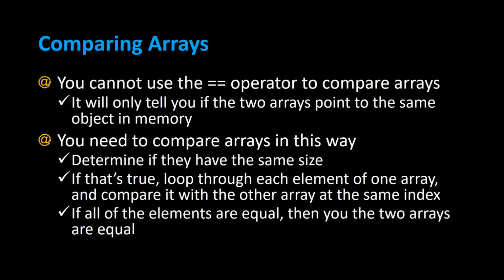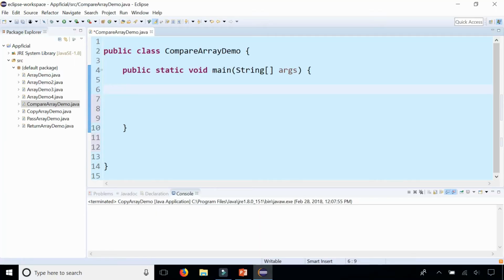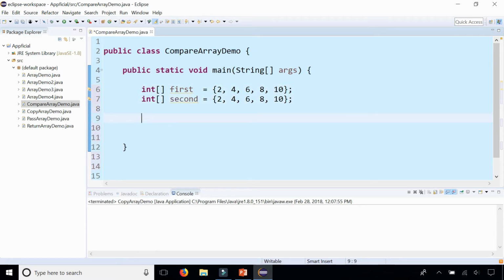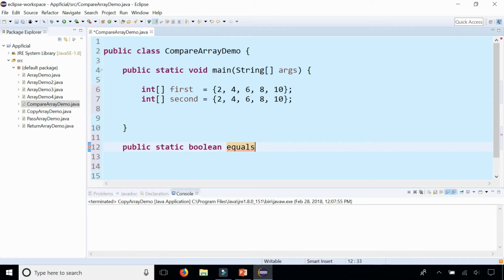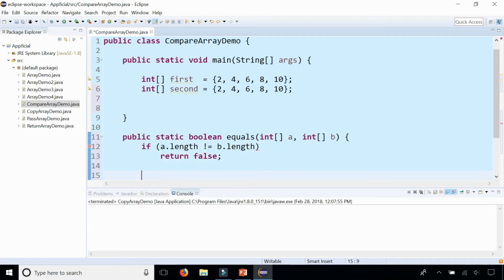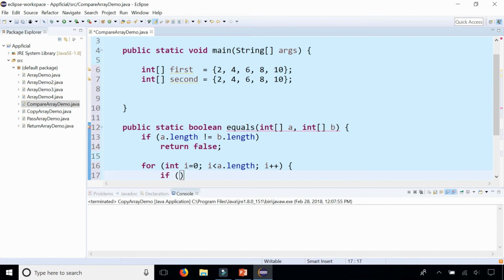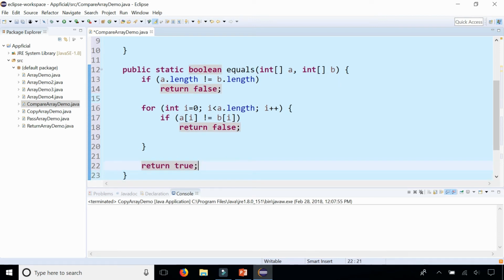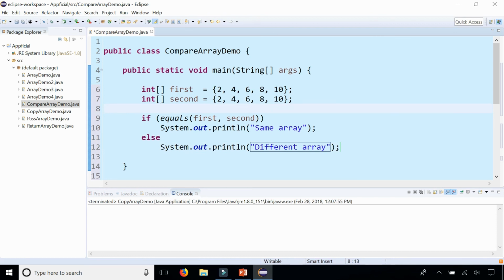How to Compare Arrays in Java - Comparing 2 Arrays by Example - Learn Java Programming - Appficial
When comparing two arrays is Java, you cannot use the == operator to compare arrays because iIt will only tell you if the two arrays point to the same object in memory

You need to compare arrays in this way
- Determine if they have the same size
- If that’s true, loop through each element of one array, and compare it with the other array at the same index
- If all of the elements are equal, then you the two arrays are equal